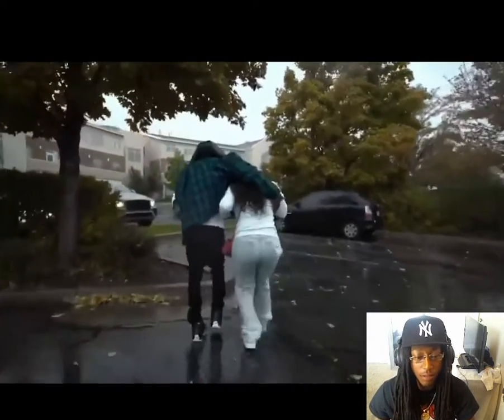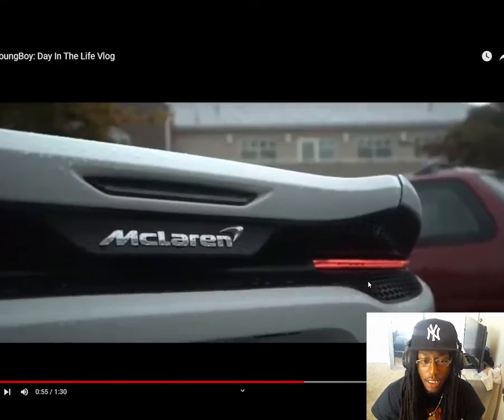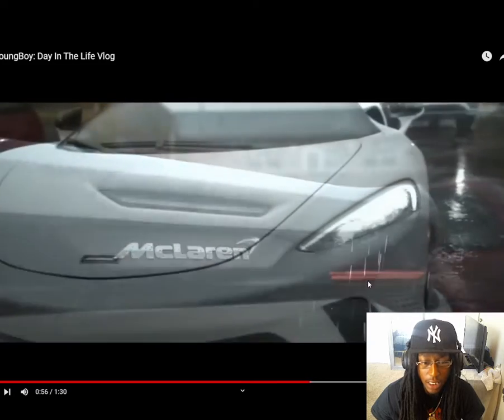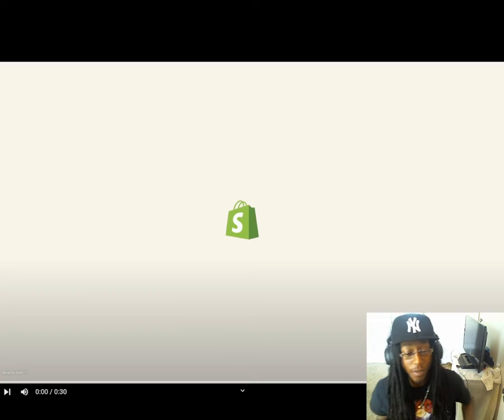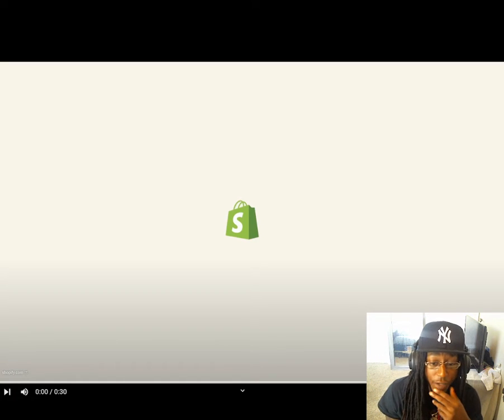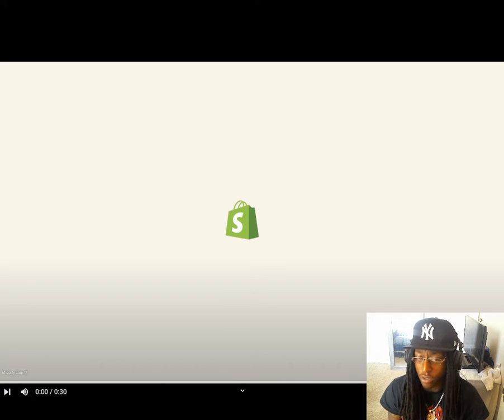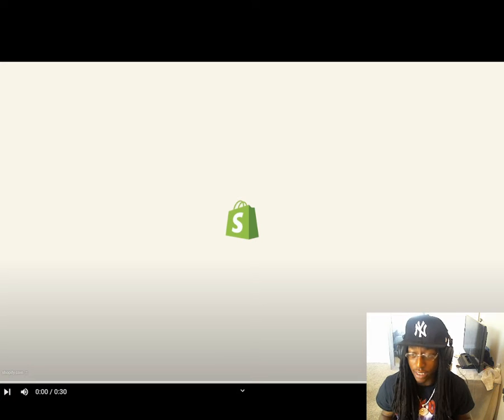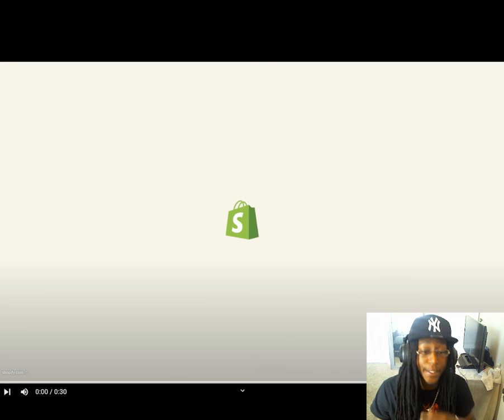NBA Youngboy Traps GF outside door in the cold REACTION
It’s King Go / GoInJay
I appreciate everyone who finds this channel and supports
Make sure you do these things for me👇🏾👇🏾👇🏾

TikTok: GoInJay (My second page is GoInTime)

I also drop music on all platforms under the name “ G.I. Jay”